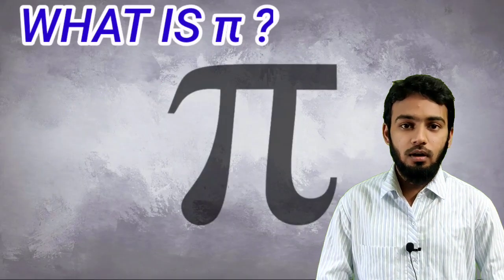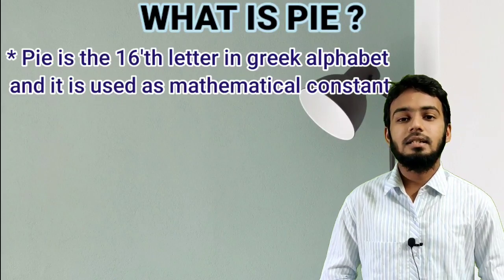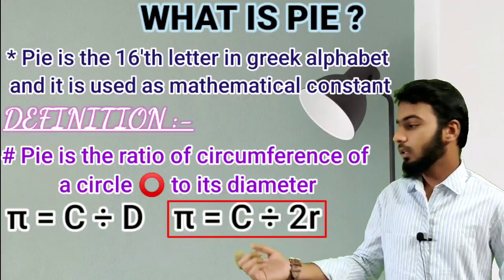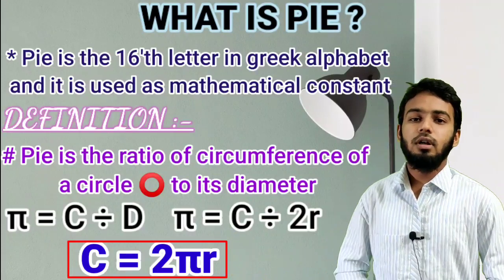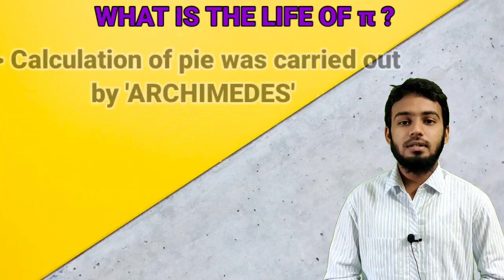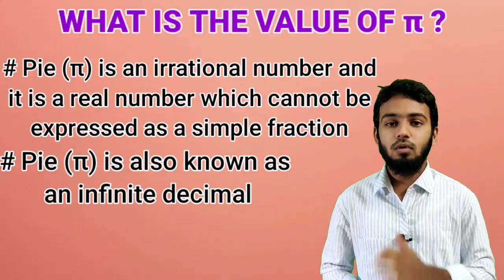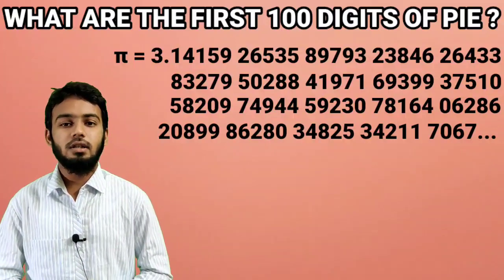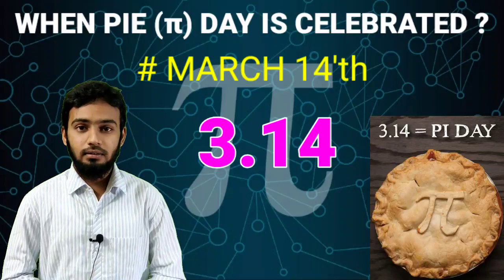KNOW 100 DIGITS OF || ☆Pie(π) || AND INTERESTING FACTS ABOUT PIE WITH || 《AKBAR ALI》|| IQ ACADEMY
Know interesting facts of pie(π) , Who discovered pie , who used pie for the first time in history and when is pie day celebrated with one of IQ ACADEMY student 'AKBAR ALI'.

first 100 digits of pie
know first 100 digits of pie
learn first 100 digits of pie
100 digits of pi answer
first 100 digits of pi
first 100 numbers of pi
100 digits of pi...easy
easy way to remember 100 digits of pi
100 digits of pi number
name 100 digits of pi
pie meaning
pi value
pi formula
pie history
pie ka value
IQ ACADEMY
                   JOIN GAIN KNOWLEDGE

                    IQ ACADEMY

ADDRESS :-

KADAPA.
ANDHRA PRADESH

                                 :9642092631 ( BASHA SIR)